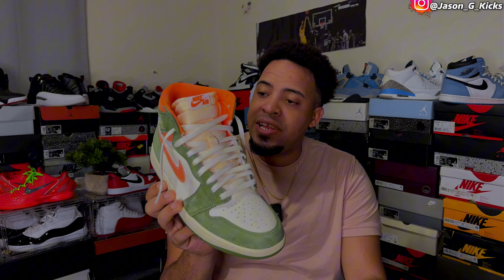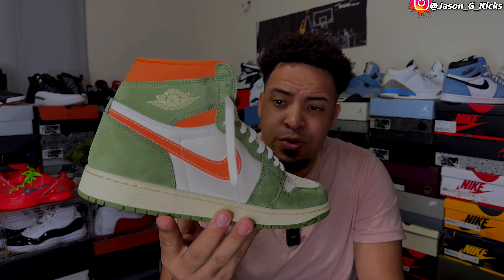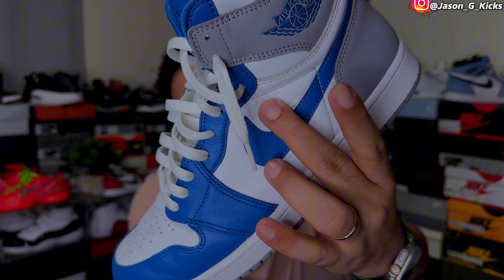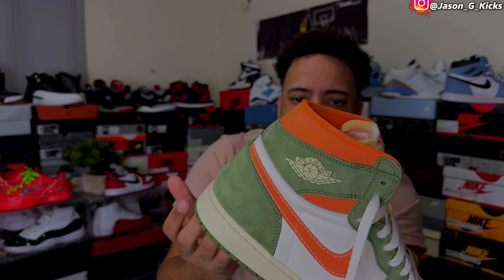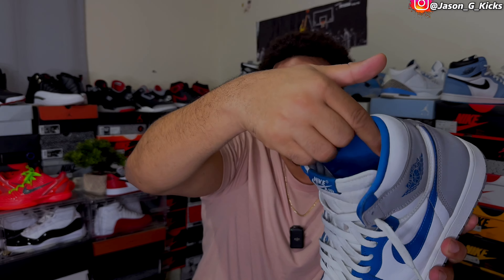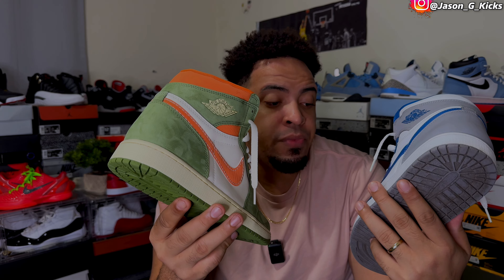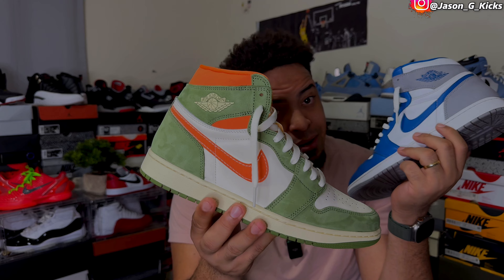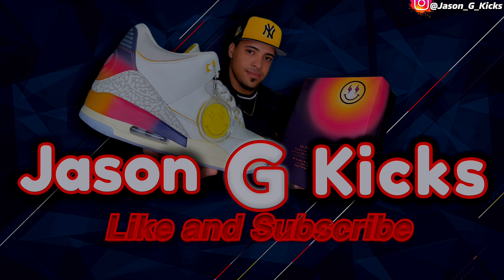First Release vs Last Release Of The Year, true blue vs celadon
Jordan 1 Celadon:

Heat the streets with this crafted take on the AJ1.
Luxe leather gets the Light Olive and Pale Ivory treatment, finished to perfection with blazing Bright Mandarin accents. Retro Nike Air branding, an exposed foam tongue and a vintage effect on the midsole make these freshly fired J's look like you've been saving them for ages.

Jordan 1 True Blue:

3 + 1 = a whole new icon. Celebrating 35 years of
the Air Jordan 3, these kicks combine the classic AJ1 silhouette with an original AJ3 colorway.
Crafted to the '85 specs, it's got premium leather, a high-top collar, and the woven tongue label you know and love. Bold splashes of True Blue throughout (check out the Wings logo) stand out against layers of White and Cement Grey. And the finishing touch? Nike Air cushioning underfoot lets you keep pace, so nothing holds you back from stepping out in style.